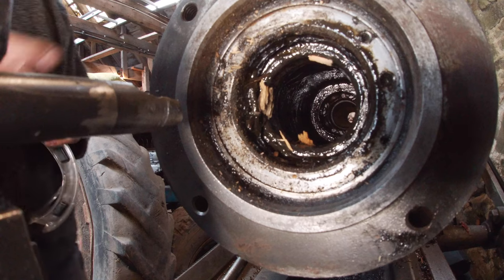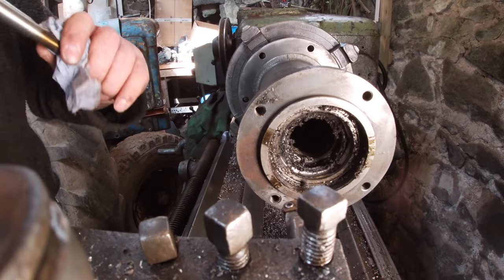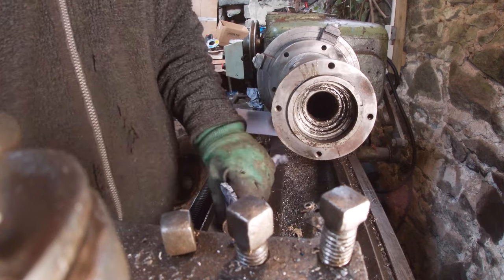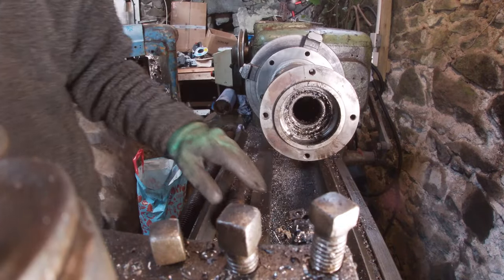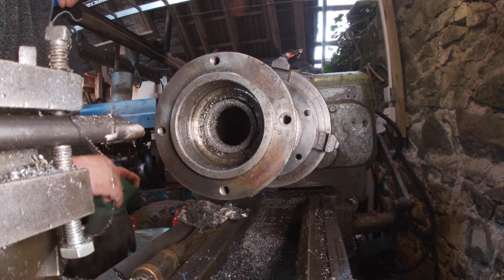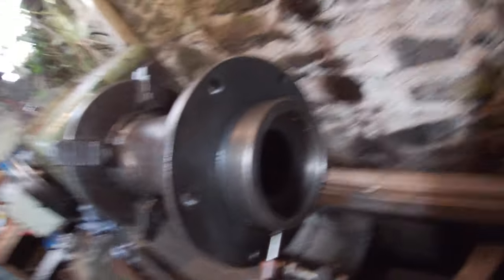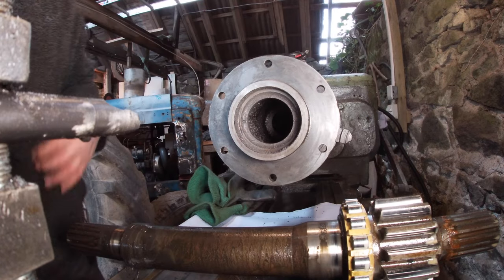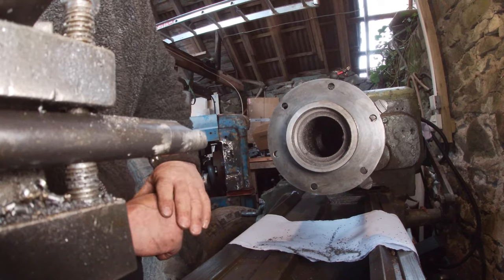1955 Fordson Major Bull Pinion work part 2 Machinening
We get the shaft cover into the Edgwick to strip out old seal and machine to a larger size to take bush. This brings it up to Super Major seal size.